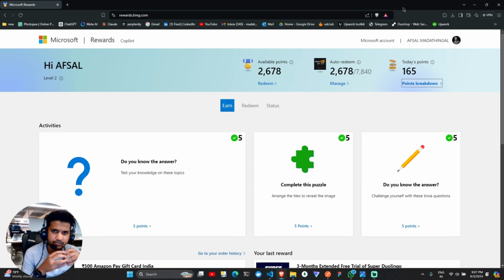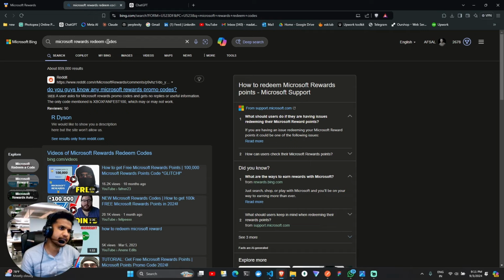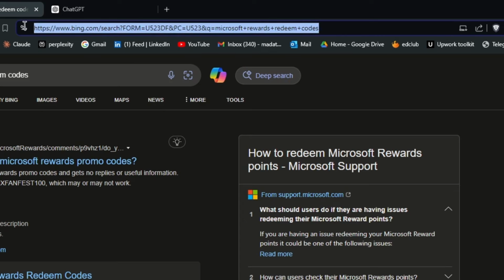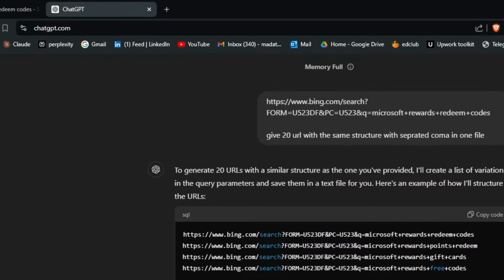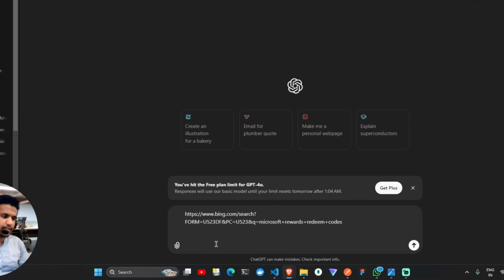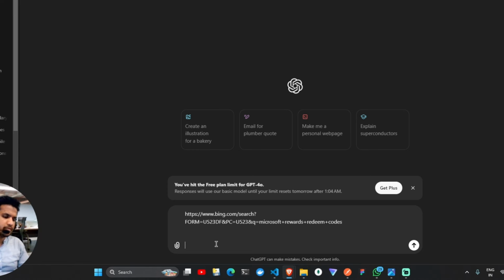STOP Wasting Time on Searching! Earn Microsoft Rewards Now!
Earn Rewards without Searching DO THIS |  Microsoft Rewards  | How to earn rewards |

Key Words For SEO :
How to get Microsoft rewards points fast?
How to maximize Microsoft rewards earnings?
How to complete Microsoft rewards daily tasks?
How to level up in Microsoft rewards?
How to earn Microsoft rewards points from Bing?
How to get Xbox Live with Microsoft rewards?
How to use Microsoft rewards on Xbox?
How to redeem Microsoft rewards points for gift cards?
How to get Microsoft rewards for playing games?
How to earn Microsoft rewards with Edge browser?
How to get Microsoft rewards points from quizzes?
How to participate in Microsoft rewards sweepstakes?
How to track Microsoft rewards points?
How to use Microsoft rewards on Windows 10?
How to join Microsoft rewards program?
How to earn Microsoft rewards with Xbox Game Pass?
How to redeem Microsoft rewards points for subscriptions?
How to earn Microsoft rewards points from searching?
How to find Microsoft rewards codes?
How to get discounts with Microsoft rewards?
How to earn Microsoft rewards points while shopping?
How to get free games with Microsoft rewards?
How to increase Microsoft rewards point earnings?
How to get Microsoft rewards points from surveys?
How to use Microsoft rewards on Windows 11?
How to get free Xbox Game Pass with Microsoft rewards?
How to earn Microsoft rewards on mobile?
How to redeem Microsoft rewards points on Xbox?
How to use Microsoft rewards for movies?
How to get Microsoft rewards points from daily challenges?
How to earn Microsoft rewards points on PC?
microsoft rewards
microsoft rewards robux
how to get microsoft rewards points fast 2024
how to get points in microsoft rewards
free microsoft rewards points
how to get more points in microsoft rewards mobile
how to get a lot of microsoft reward points
How to spend Microsoft rewards points effectively?
How to earn Microsoft rewards points from apps?
How to redeem Microsoft rewards points for Microsoft Store?
How to earn Microsoft rewards from Microsoft apps?
How to get more points with Microsoft rewards quizzes?
How to earn Microsoft rewards for using Microsoft products?
How to get cashback with Microsoft rewards?
How to maximize points with Microsoft rewards daily set?